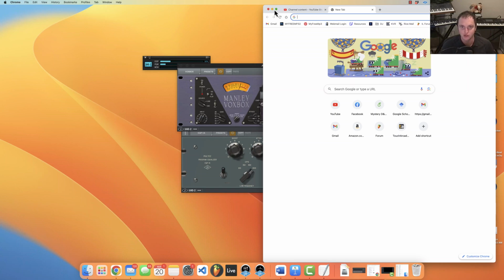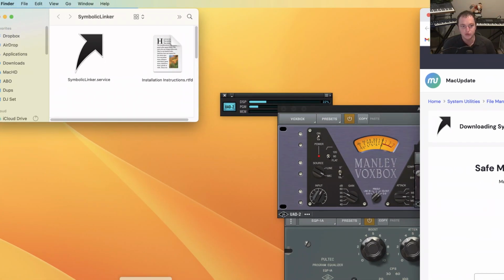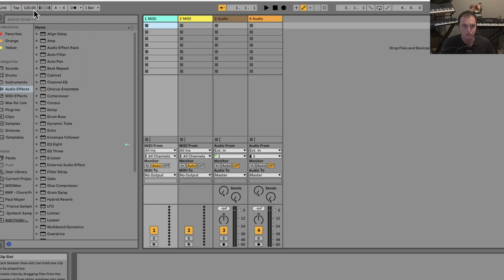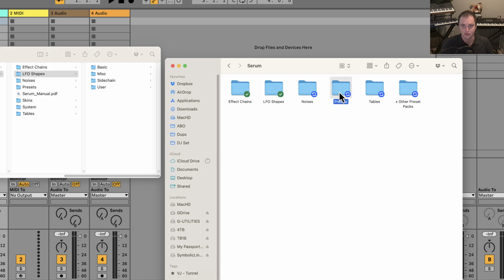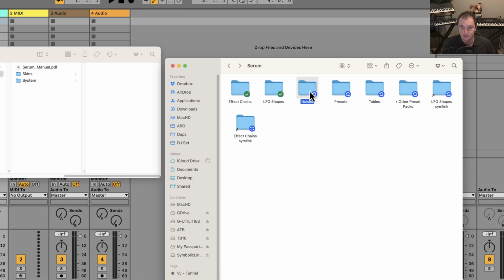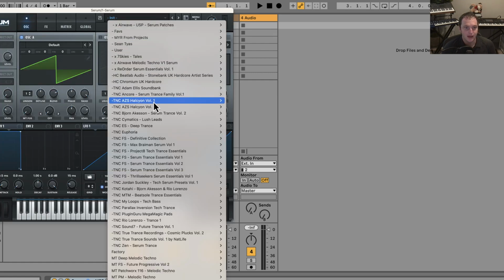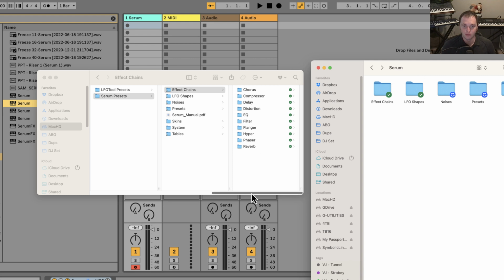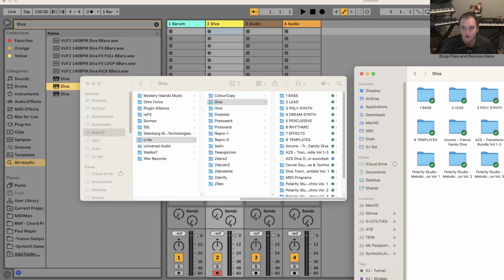Keeping Synth Presets in Sync Across Multiple Computers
In this video, I'll explain how to keep your synth presets in sync using SymbolicLinks, so you can use cloud storage to ensure all your patches are available across your different computers.  This is great if you have a home PC and a studio PC, or a studio PC and a touring laptop.